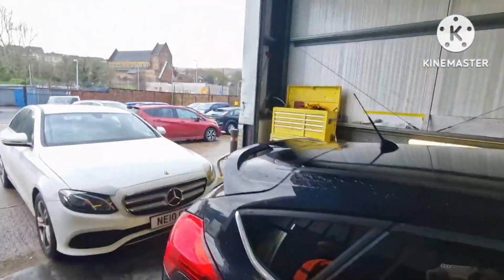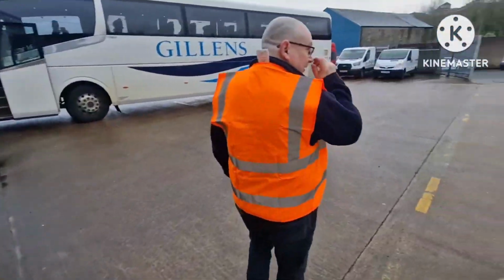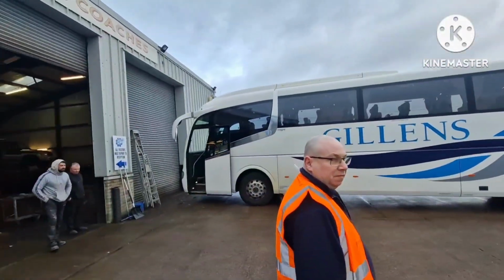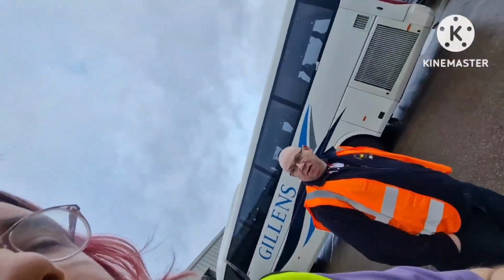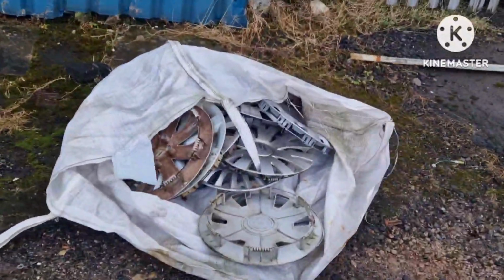IT COULD BE A POSSIBLE FUTURE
🔹 Model Cars | Custom Builds | Liveries | Airbrushing | 3D Printing
Welcome, creators and collectors! On this channel, I bring model cars to life with custom liveries, bold paintwork, behind-the-scenes creativity, and display setups. Whether you’re into die-cast collecting, airbrush art, or enhancing your HQ with 3D prints, there’s something here for every model car enthusiast!

💬 Join the conversation! Share your builds and drop a comment!
📺 More model car videos: [Playlist link]

🔹 More Model Car Content:
🎨 Watch my livery & paint tutorials: [Playlist or video links]
🛠 Behind-the-scenes HQ vlogs & 3D printing: [Playlist or video links]